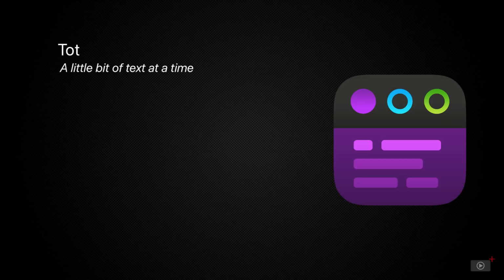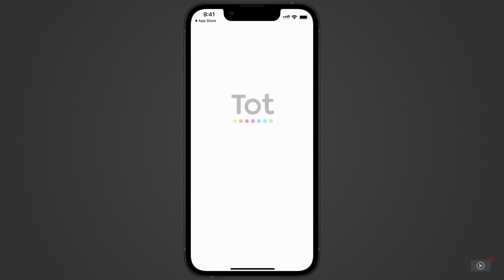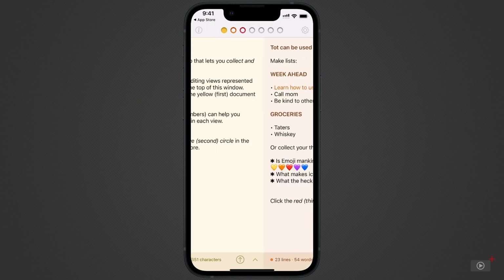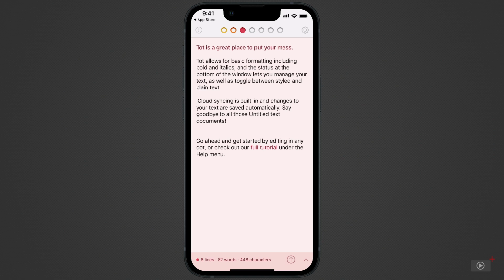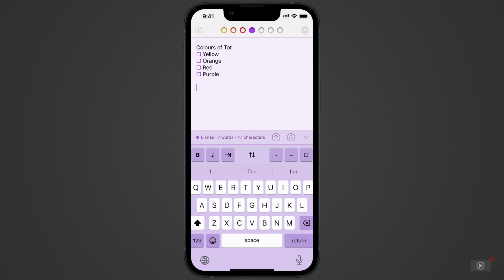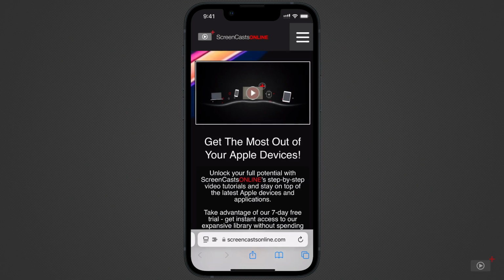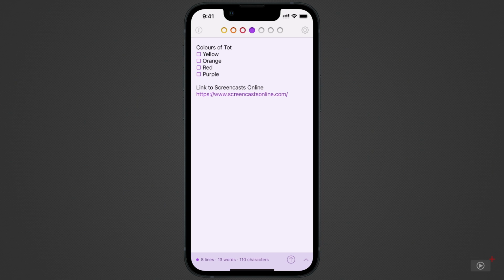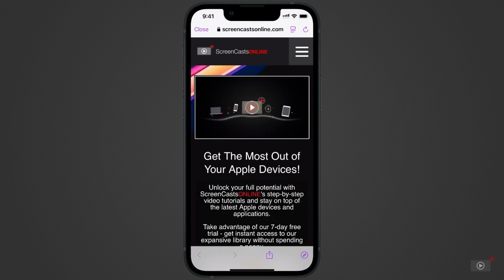Tip - Tot - Preview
This is a short preview of a full ScreenCastsOnline video tutorial. to view the full version of this tutorial as part of a free 7-day trial membership. The developers at Icon Factory had one goal in mind when planning Tot: Create a note-taking app that offers users exactly what they need, no more, no less.  And that's exactly what's on offer here.  Follow along with Darcy as he outlines the simplicity of Tot's design and functionality.While on the surface it may seem counterintuitive to only offer 7 spaces for notes, as well as limited formatting, Tot takes the overhead out of note-taking.  It gets out of your way, while opening the door for creating you work with Siri Shortcuts, iCloud syncing, Widgets, and a wealth of sharing options for when your ideas go from scratchpad to production.---Tot requires iOS 13.2 or later, macOS 10.14 or later, and watchOS 9 or newer.- Tot for Mac is a free download on the App Store- Tot Pocket (iOS and iPadOS) is $19.99 USD- Tot Mini for Apple Watch costs $1.99 USD